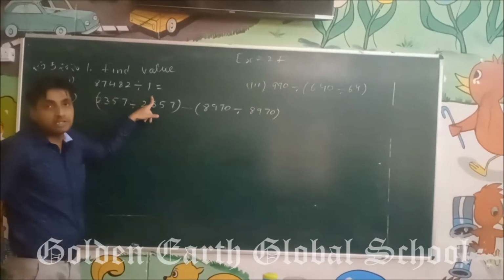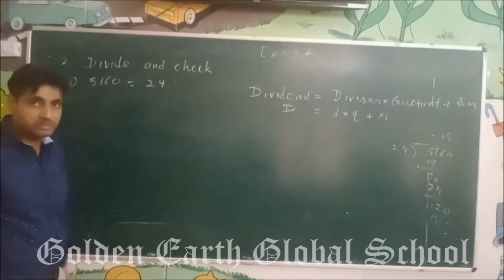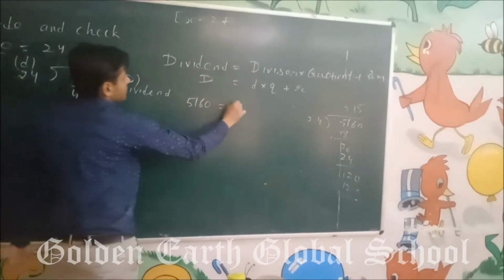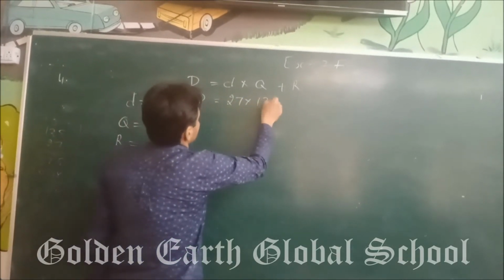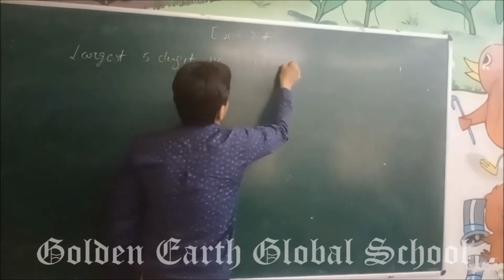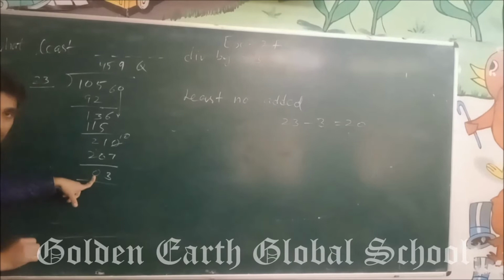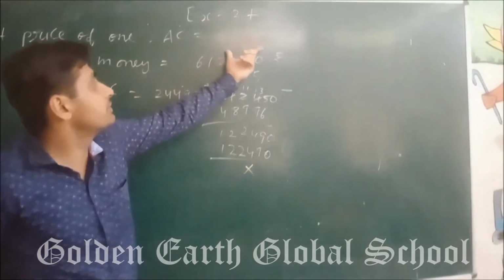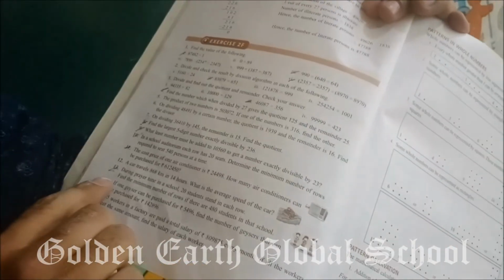Grade 6 Exercise 2F | Golden Earth Global School, Sangrur